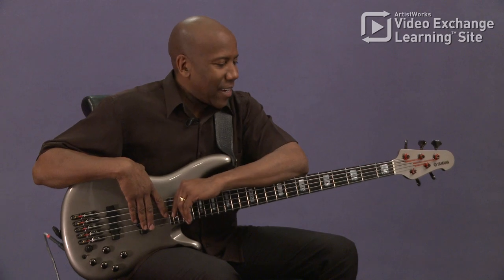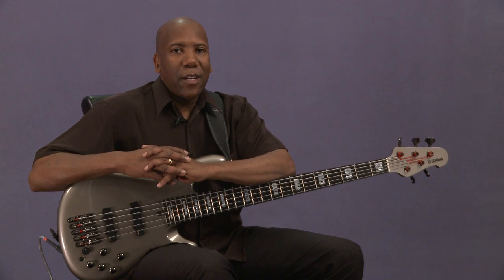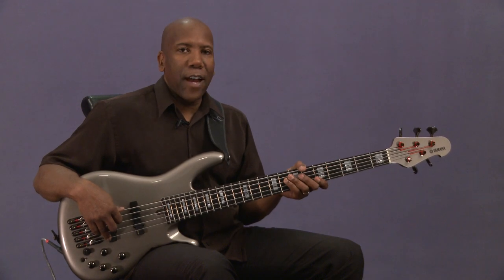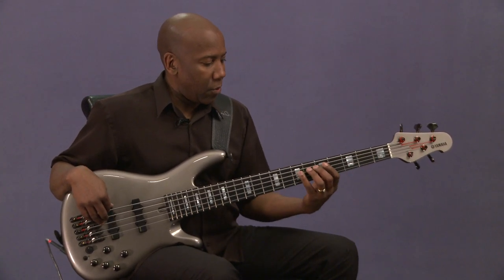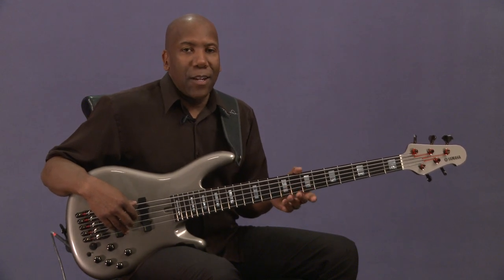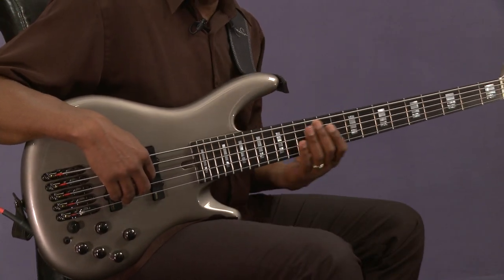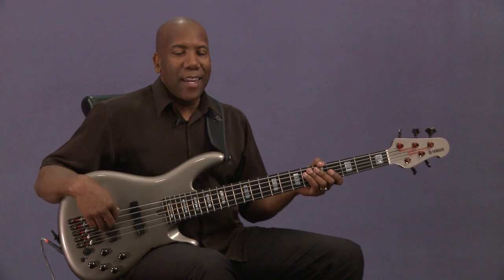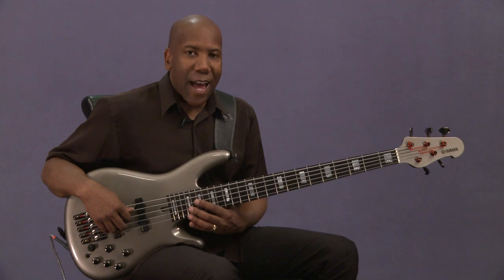Bass Guitar Lesson: An Introduction to 5-String Bass with @NathanEastMusic || ArtistWorks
Try one month of online bass lessons with Nathan East for only $10!

In this online bass lesson, Grammy Award-winning bassist and ArtistWorks instructor, @NathanEastMusic, introduces us to the 5-string bass and discusses why he gravitates toward a 5-string model when writing bass lines in the studio and supporting legendary artists like Eric Clapton, Michael Jackson, Stevie Wonder, Herbie Hancock, Daft Punk, and more.

More on "Multi-Style Electric Bass with Nathan East:"
Have you always wanted to learn how to play the electric bass guitar? Through our comprehensive bass lessons online and Video Exchange Learning platform here at ArtistWorks, you can learn from internationally renowned players, like Nathan East, and get personal feedback on your playing.

Nathan’s course starts with the basics and teaches everything from beginner bass guitar to advanced performance techniques, tunes, and grooves. So, whether you’re a beginner, intermediate, or advanced player, all levels are welcome and all students will grow and improve their skills as bassists and musicians!